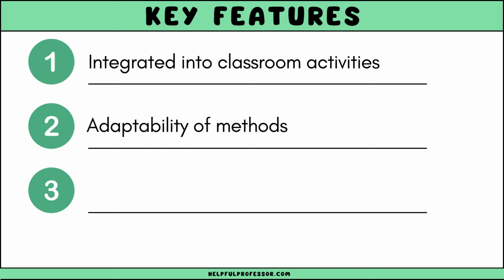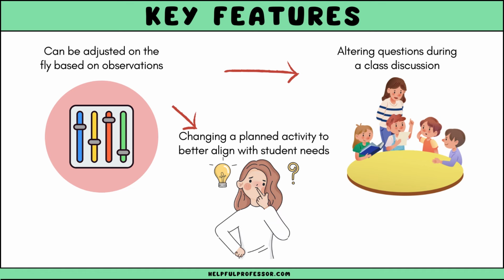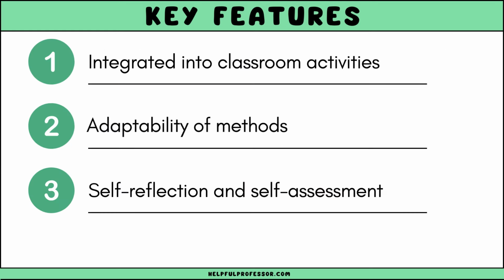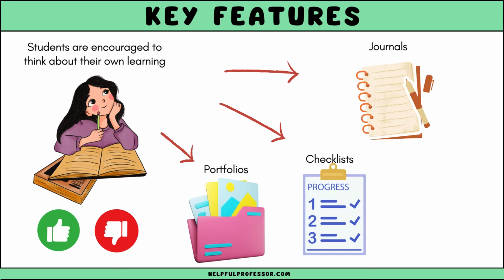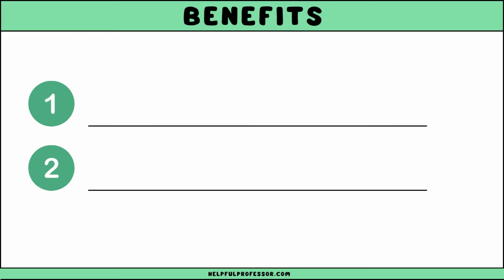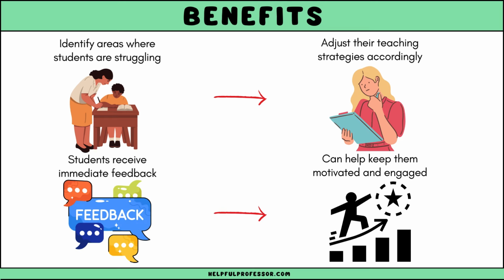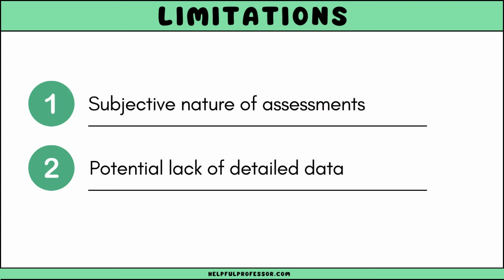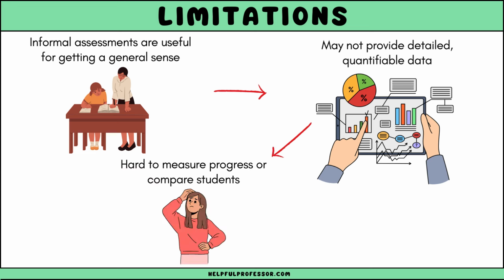Informal Assessment (Explained in 3 Minutes)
Informal assessment is a method of evaluating student learning through less structured, non-standardized means. Unlike formal assessments, such as tests or quizzes that often result in grades or scores, informal assessments are used to monitor student progress and inform instructional strategies on an ongoing basis.